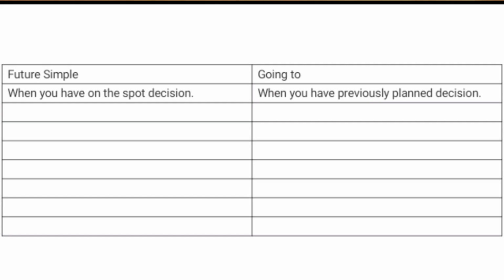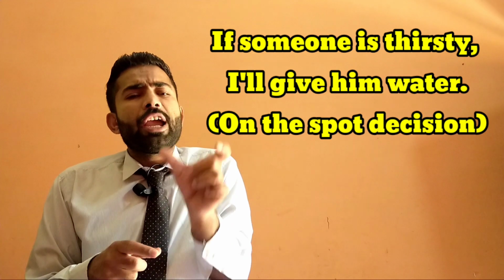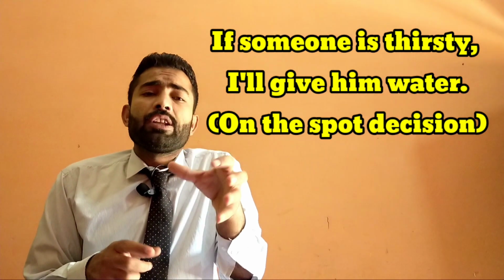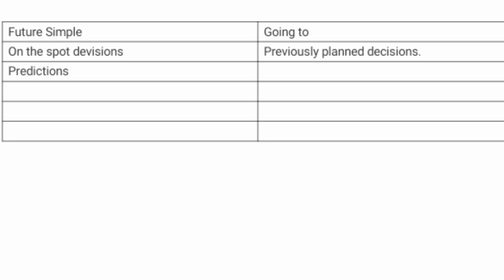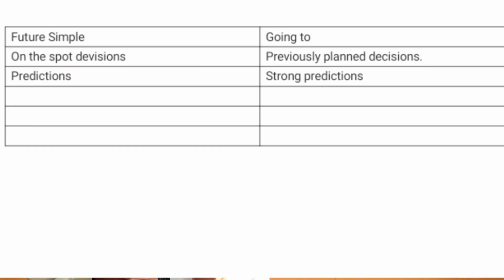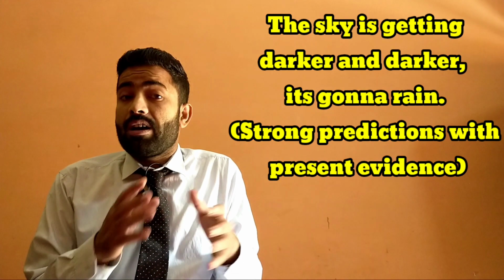Future simple tense versus going to - Future Simple Tense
Future simple tense
Future simple tense with examples
A2Z English Skills
 Future simple vs going to
Future simple tense.
This lesson is an overview of the future simple tense.
what it looks like. How to use it and when to use it.
 Structure: Subject + helping verb + V1 + object.
 If you feel difficulty using the future simple tense in English... there might be few reasons.
To know and solve them, you need to watch this video carefully. And you need to understand, how to use this tense.
When to use will and when to use going to ?
Use future simple tense when you are making decision.
Use going to when you have made the decision.
Use future simple tense with on the spot decisions.
Use going to with previously planned decisions.
Use future simple tense in predictions.
Use going in strong predictions. If we see evidence in the present.
Use future simple tense with following:
• PROMISES
• REQUESTS
• REFUSALS
• OFFERS &
• THREATS
Follow and contact with me for any question.